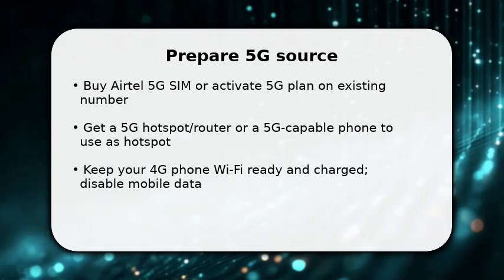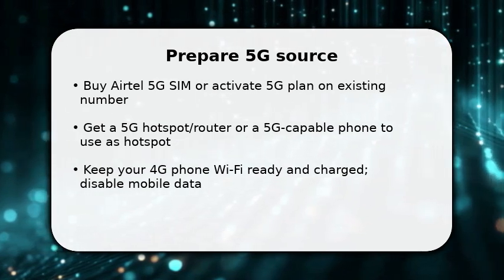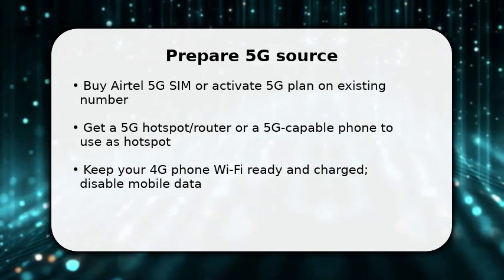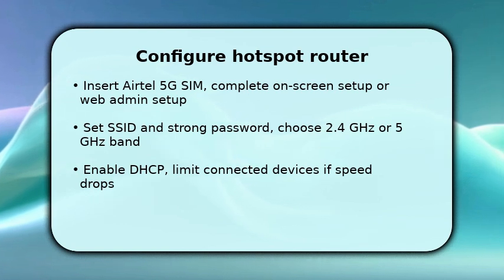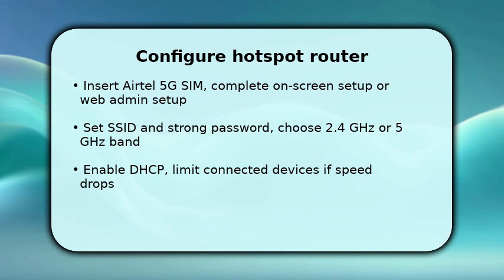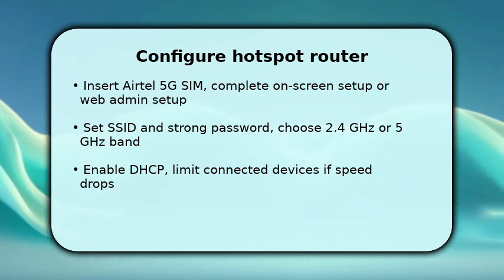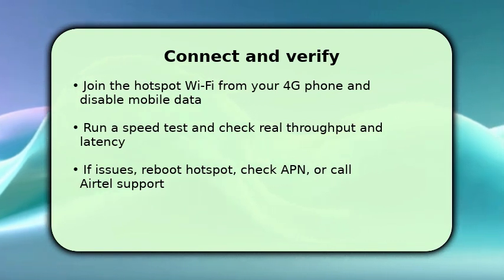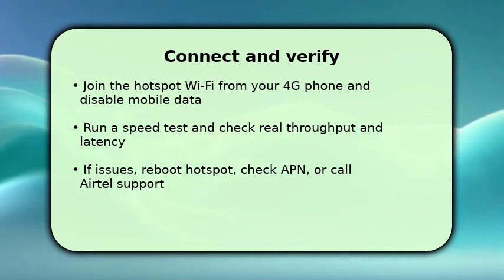How to Use 5g Unlimited Data in Airtel in 4g Mobile (only Way)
Discover the essential steps to activate and use unlimited data on your Airtel network with a focus on transitioning from 4G LTE technology. This guide provides practical advice for maximizing mobile internet experience without additional costs.